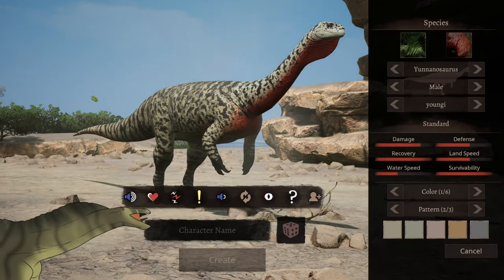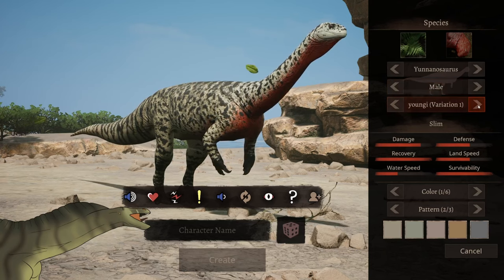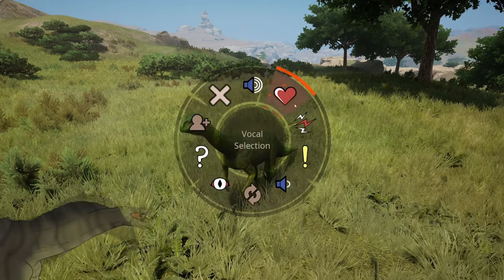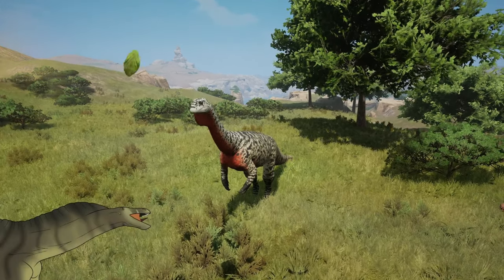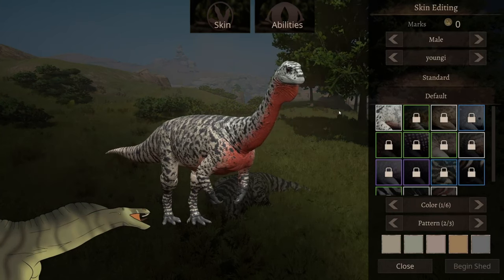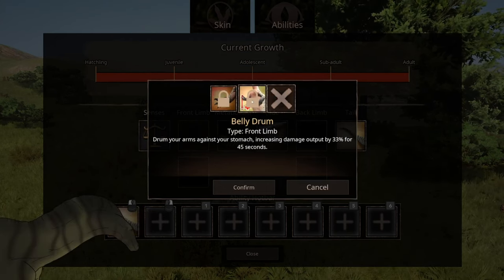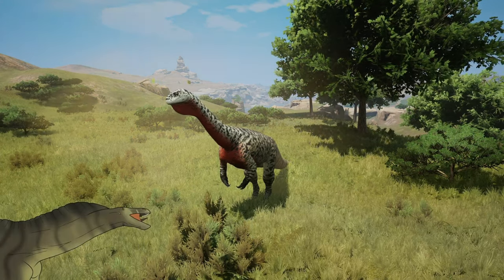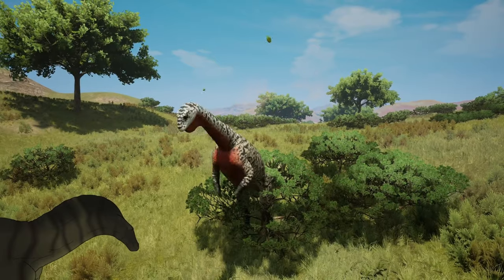YUNNANOSAURUS REWORK || Mod SHOWCASE || Path of Titans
Hi guys, it’s Mama Willow Gaming here, hope you guys like the new video.
If ya wanna see more like it, subscribe, if ya like it, give it a thumbs up, and if ya have any suggestions, comment down below what you would love to see more of!

Discord Servers down below
~ Prehistoric Titans - My Path of Titans server I own!

~ My clan’s hangout! We are Night Hunter’s Nation and our clan tag is |N| on Discord/Steam

~ My Gaming Discord ad where you’ll get updates immediately when I post!